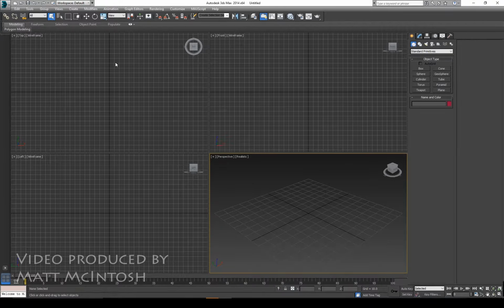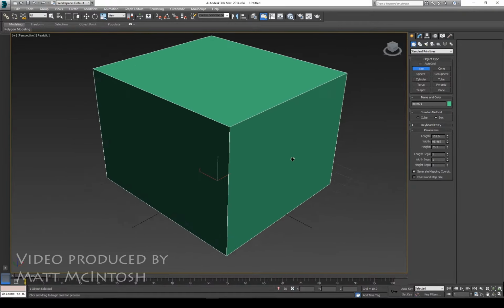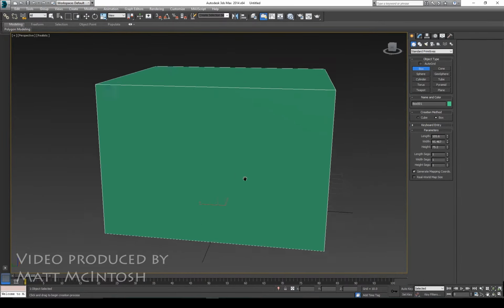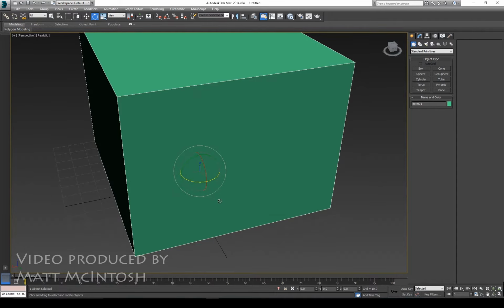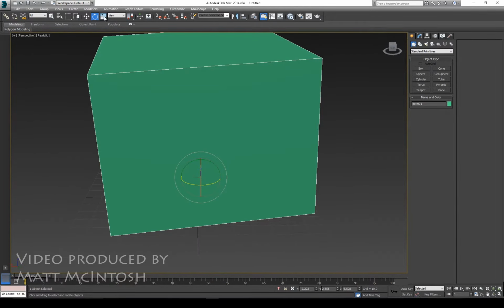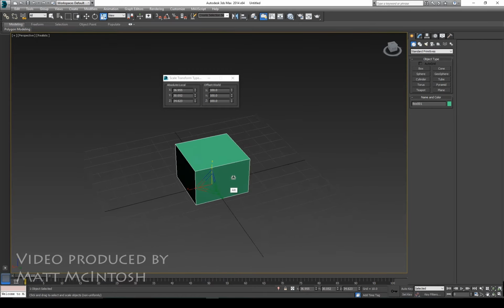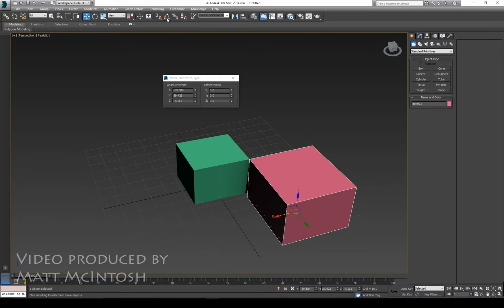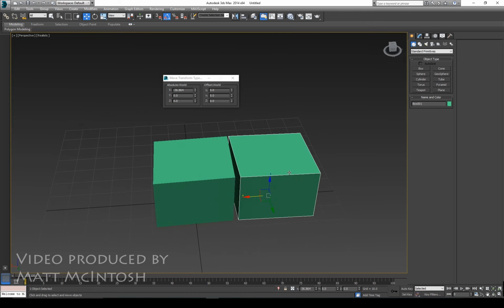3D Studio Max tutorials - The Basics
How to use 3D max - short and to the point tutorials covering the basics of the program. This video looks at the basics of the interface. Moving round the scene, creating an object and getting used to the tools available.